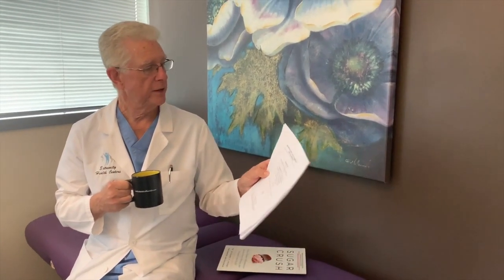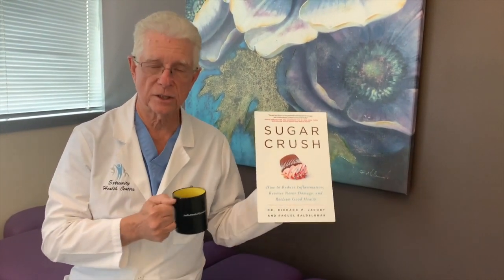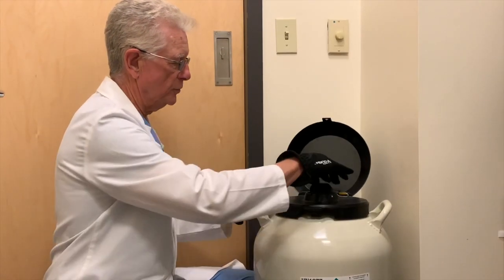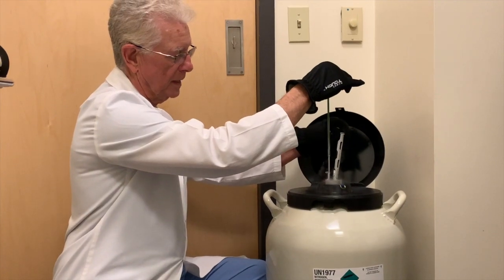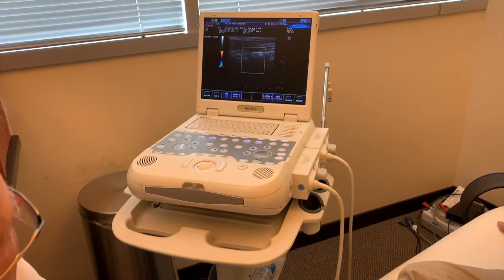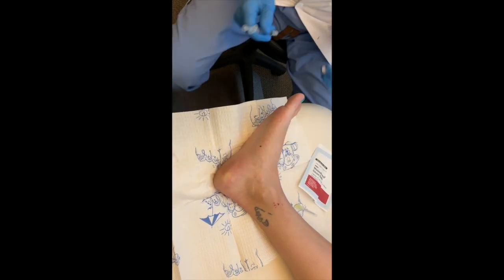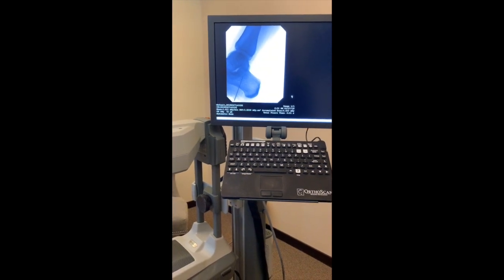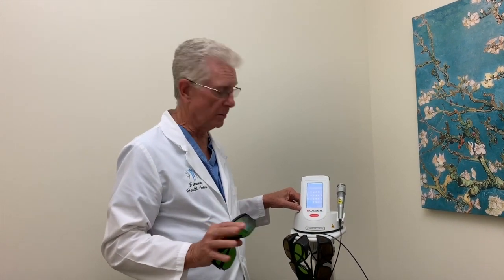Amniotic Injection for Achilles tendinitis and Plantar Fasciitis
Application of perinatal stem cell product for chronic foot and ankle problems.